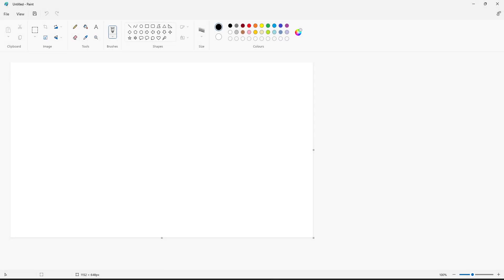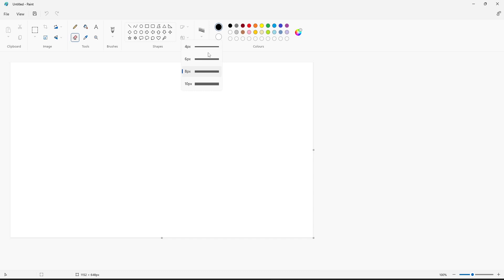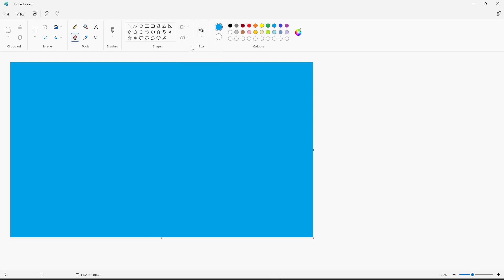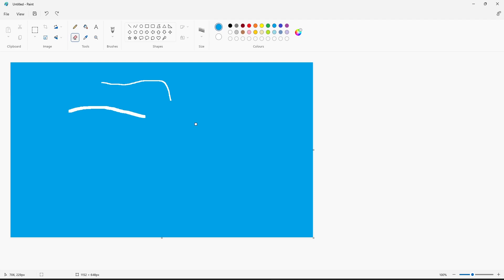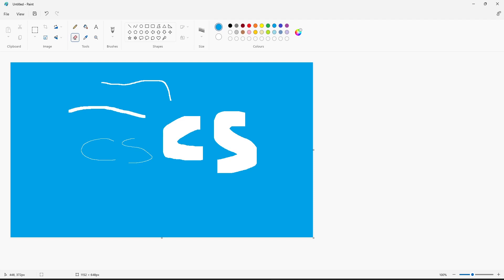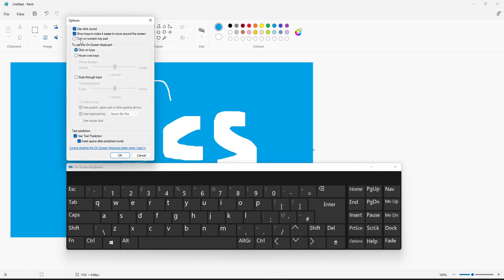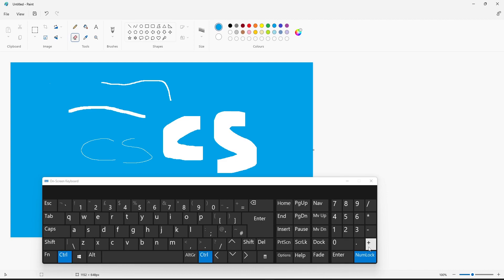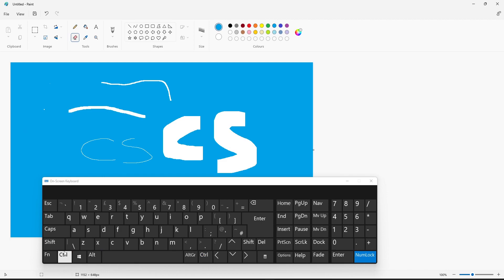How To Increase Eraser Size In Paint 2023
How To Change Paint Eraser Size

In this Windows video, I will show you how to change the size of the Paint eraser/rubber. When using Paint there is a way to make the eraser bigger or make the eraser smaller. You can do this using the default sizes within Microsoft Paint but in this video, I will show you how to increase the Paint rubber really big or decrease the rubber size making it small.

The method I show you in this video will increase the eraser size in Paint for a PC and Laptop, even if you do not have a numpad on your keyboard you can still increase/decrease the size of the eraser in Paint.